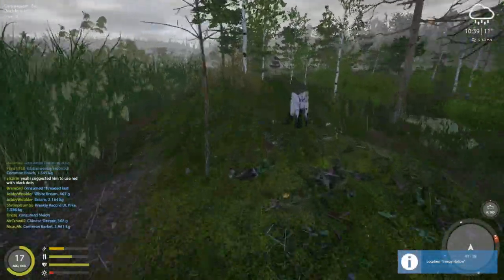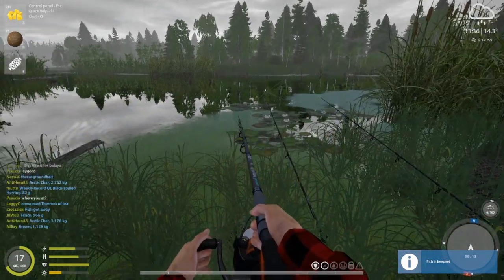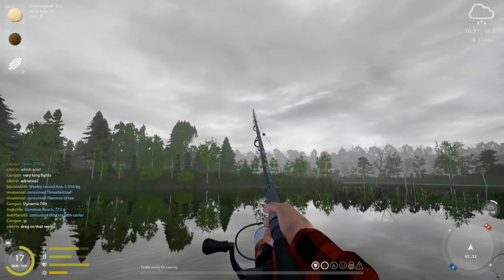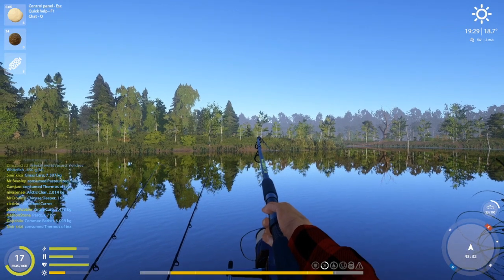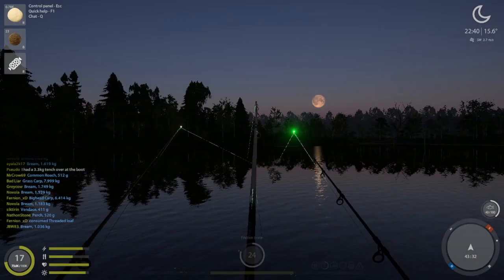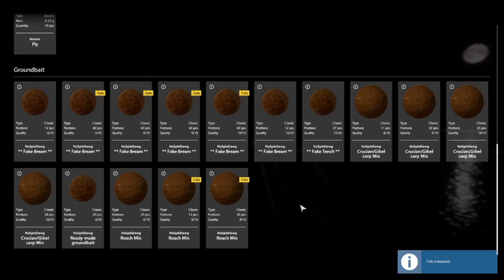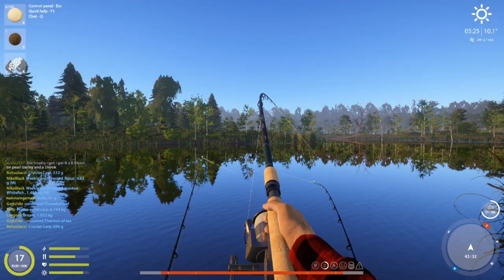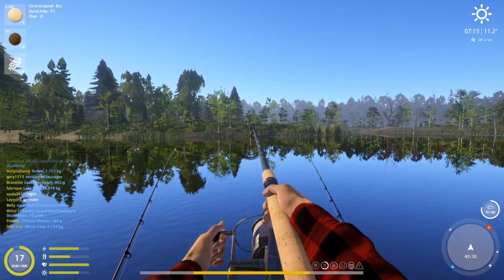Russian Fishing 4 Fun and Efficient Leveling Guide Part 29 Trophy Bream